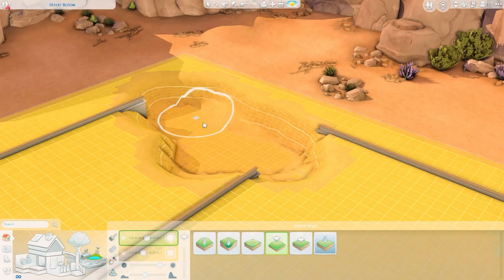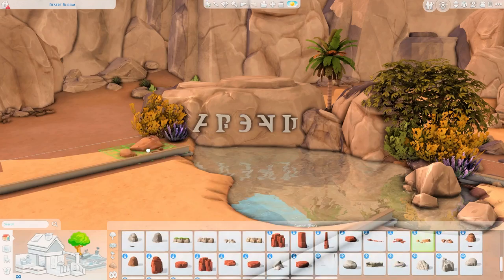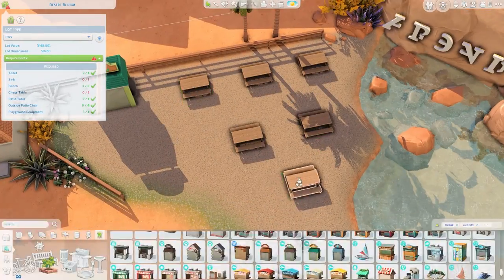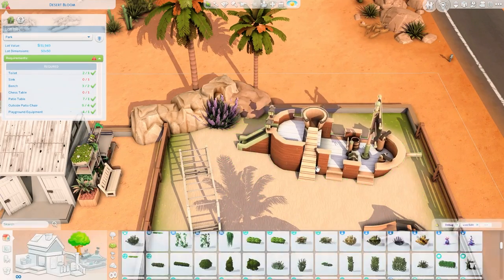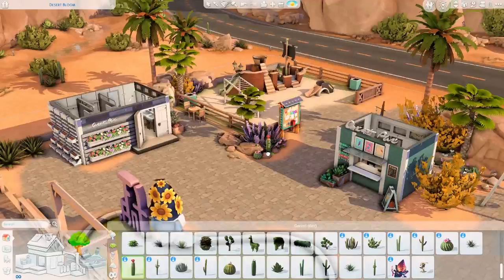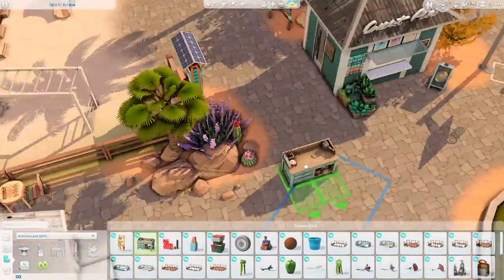Oasis Springs Central Park | NO CC | The Sims 4 Speed Build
Today we're building a park in Oasis Springs for my soon to be released Oasis Springs save file 🌵☀

Packs used:
EP: Get To Work, Get Together, City Living, Cats & Dogs, Seasons, Get Famous, Island Living, Discover University, Eco Lifestyle, Snowy Escape, Cottage Living, High School Years
GP: Outdoor Retreat, Spa Day, Parenthood, Jungle Adventure, Strangerville, Dream Home Decorator, My Wedding Stories, Werewolves
SP: Backyard, Toddler, Moschino, Tiny Living,
Kits: Industrial Loft, Blooming Rooms, Little Campers, Desert Luxe

Build detail:
- Oasis Springs Central Park
- Park
- § 65,614
- Oasis Springs / Desert Bloom
- 50 x 50

Cheats Used
testingcheats true
bb.moveobjects
bb.showhiddenobjects
bb.showliveeditobjects
bb.ignoregameplayunlocksentitlement